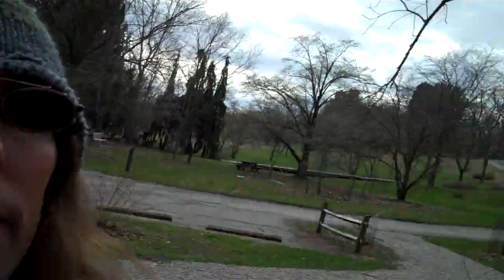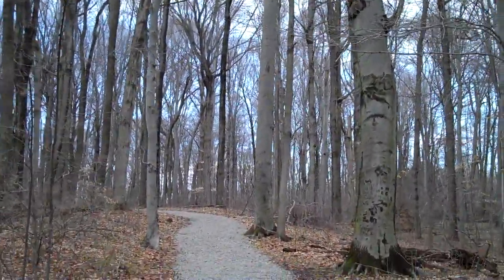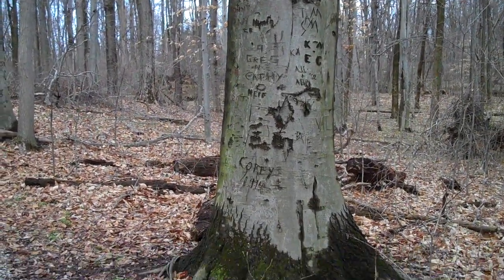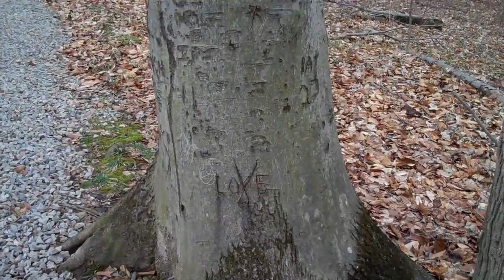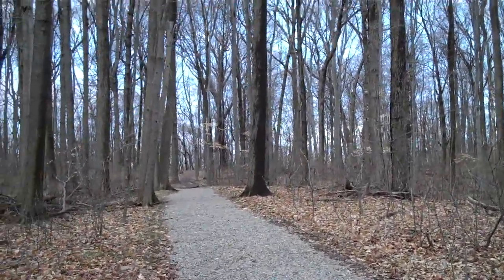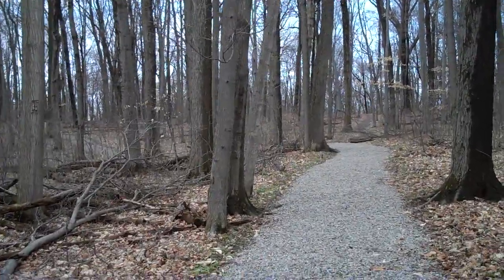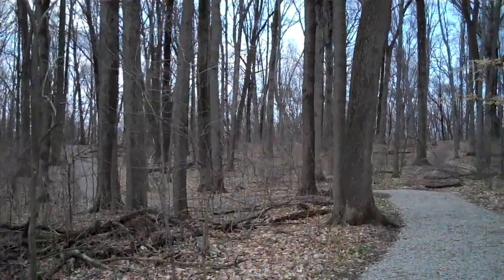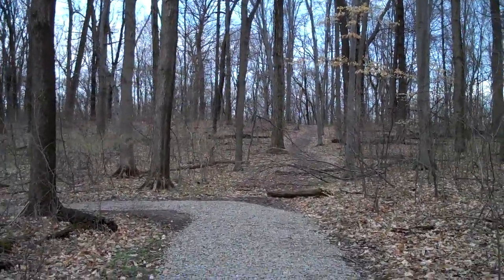Dawes Arboretum - Crow Machine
At Dawes Arboretum, lots of crows were calling away so i decided to get out the Crow Machine. As you can tell it works well at drawing them in. It's a hunting device but i don't hunt.